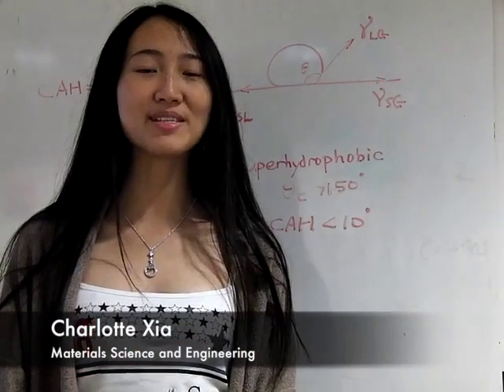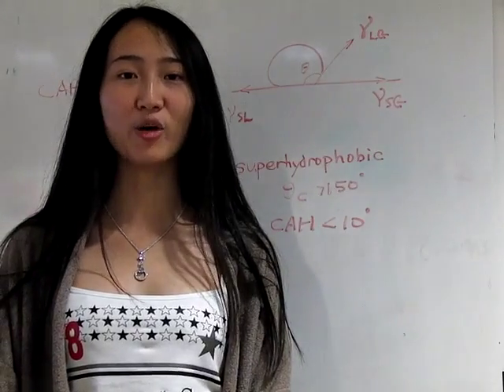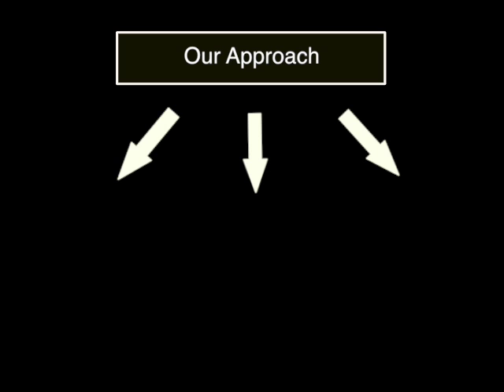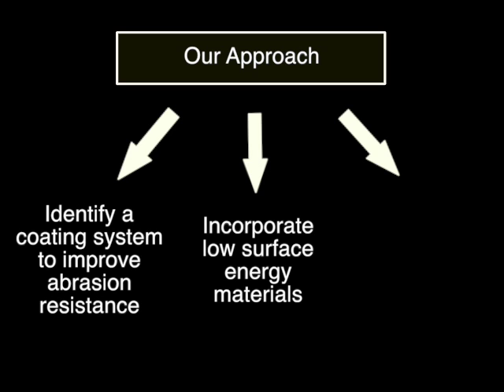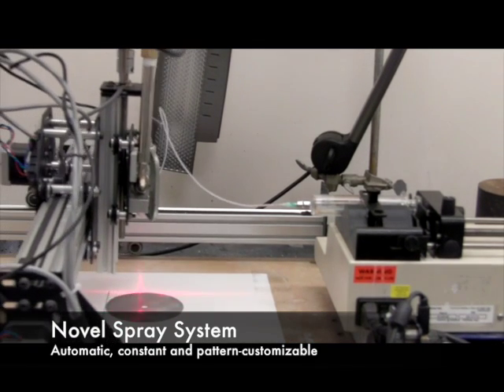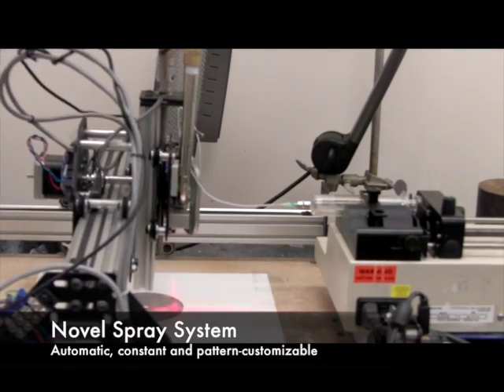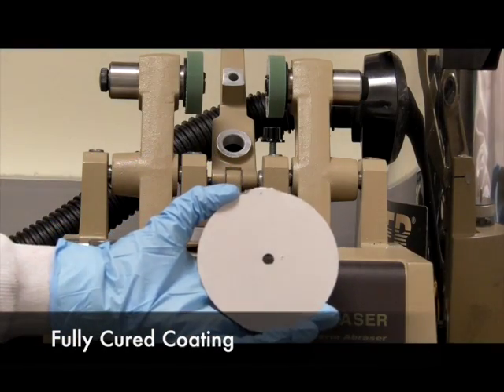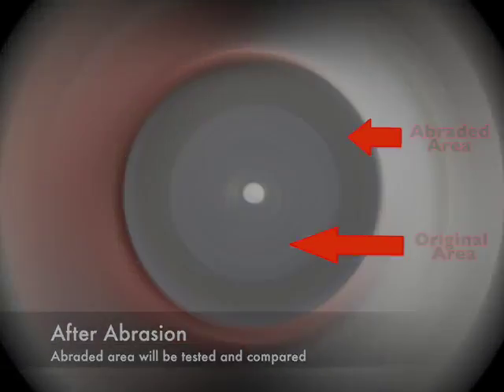SURE 2014: Durable Superhydrophobic Surfaces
This video presents a novel superhydrophobic surface with durability and hydrophobicity exceeding those of current commercial products such as NeverWet. Presented by Charlotte Xia, Dr. Anish Tuteja Lab, University of Michigan.